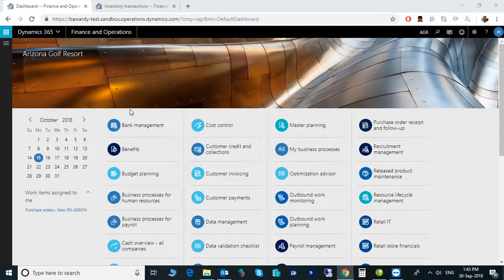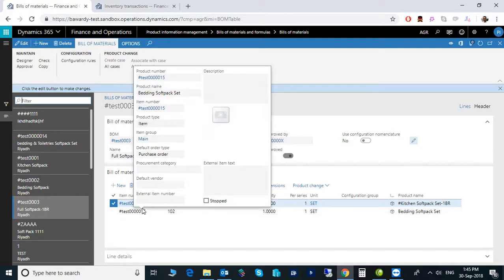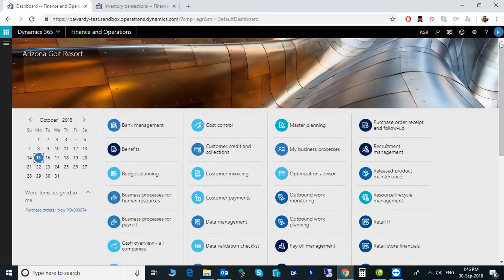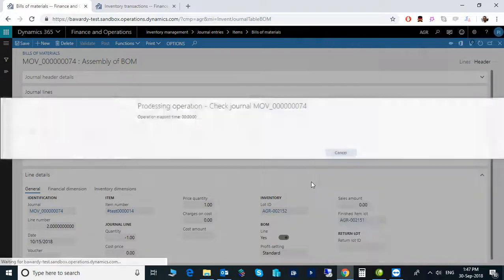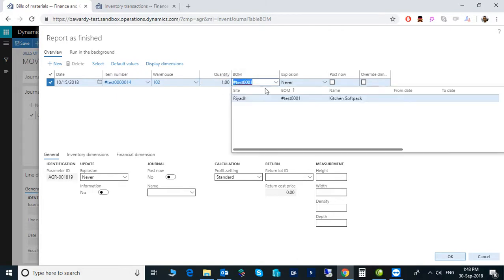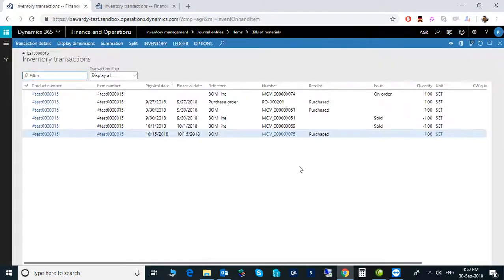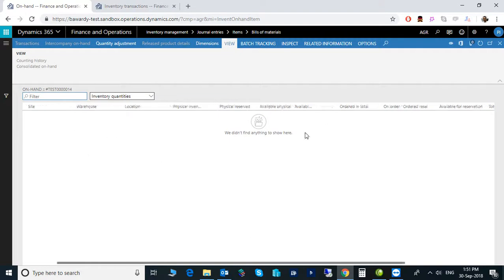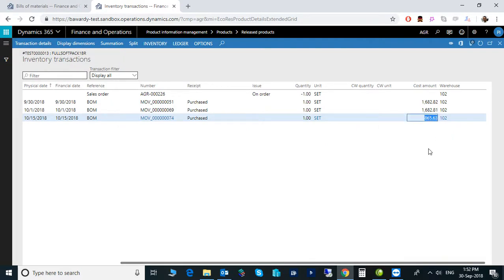BOM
Products Assembly